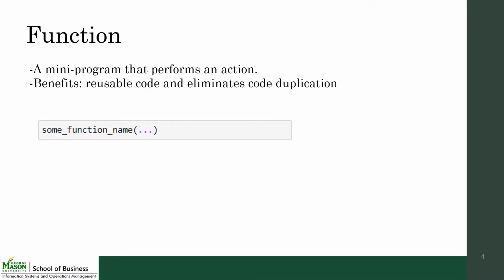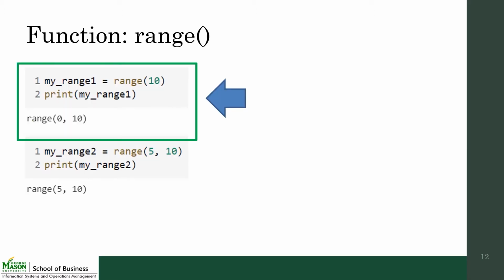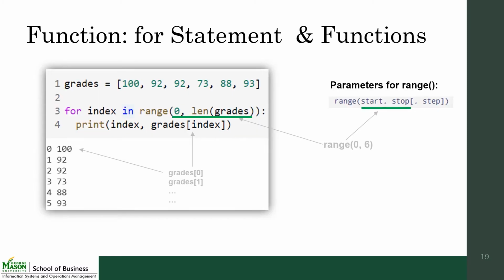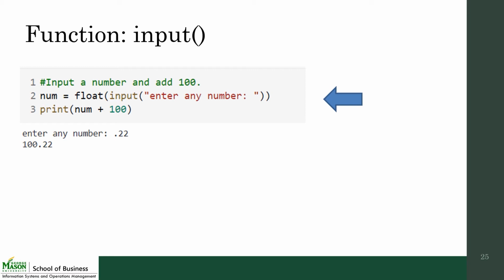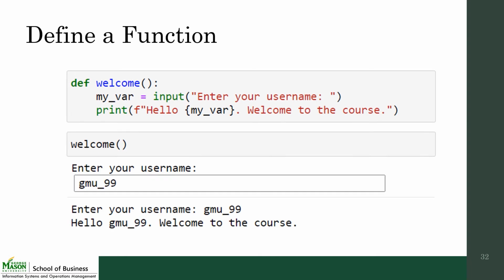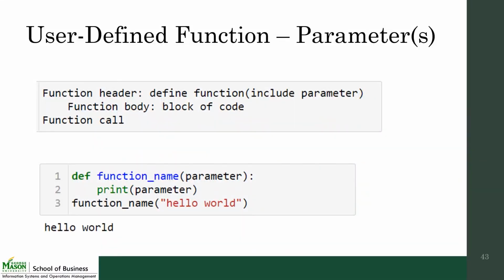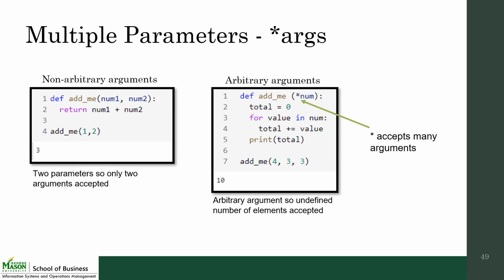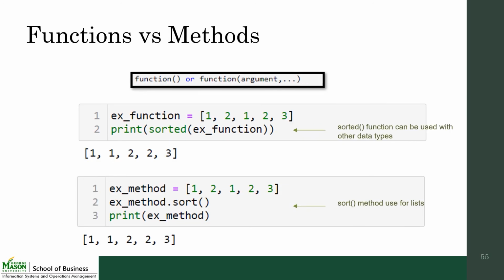Built-in & User-defined Functions